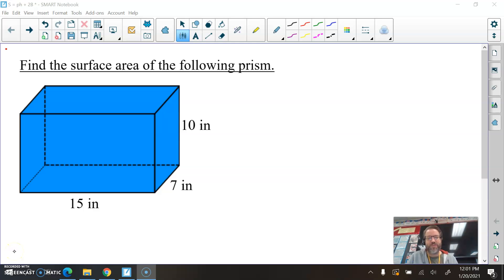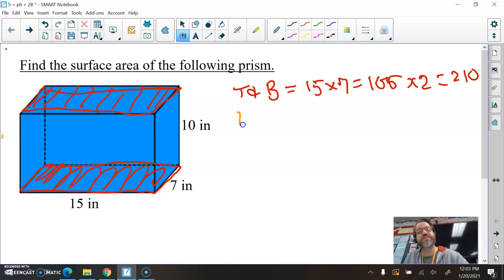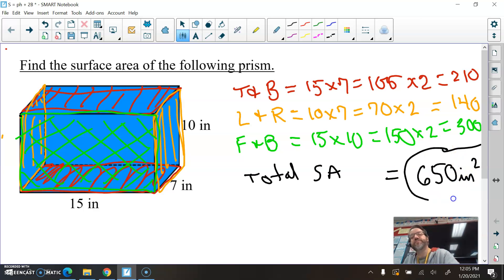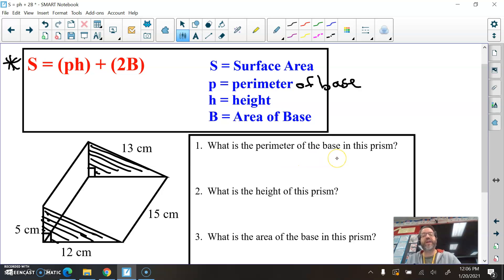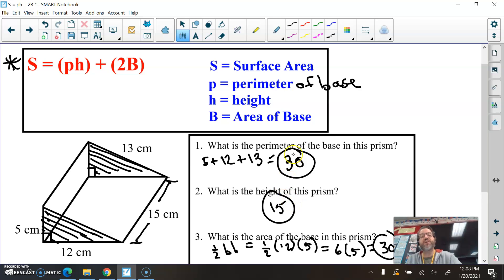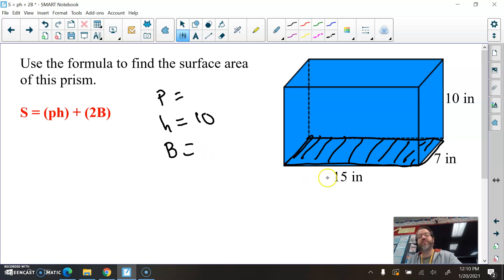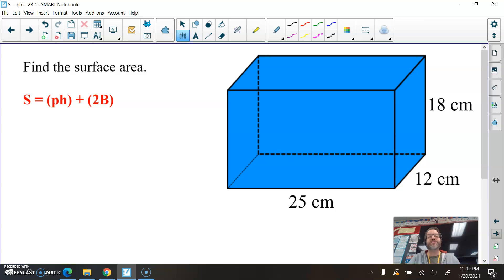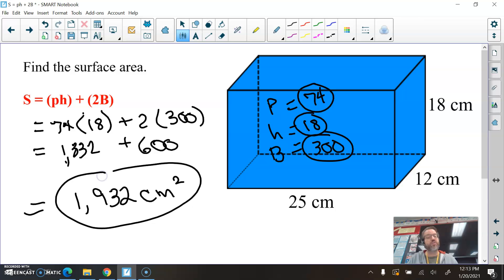7-6 Surface Area (S = ph + 2B)